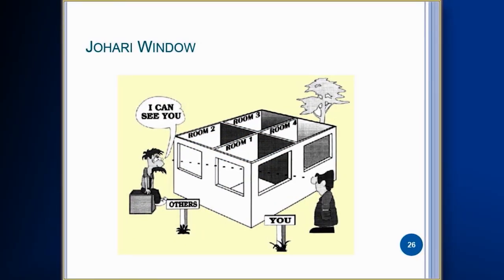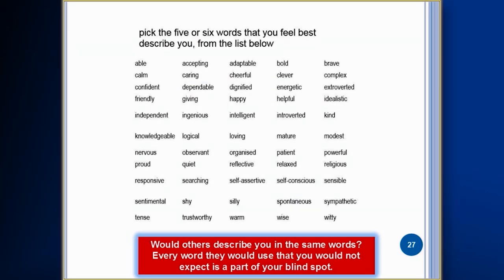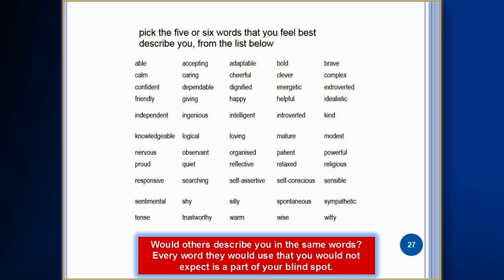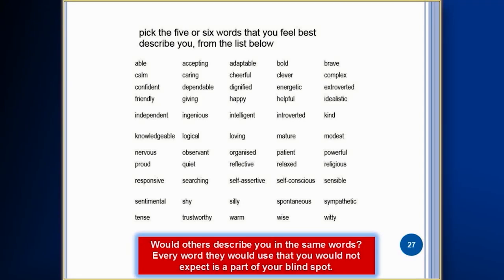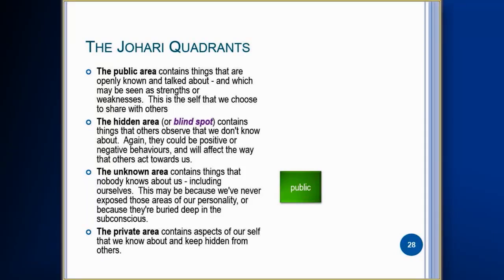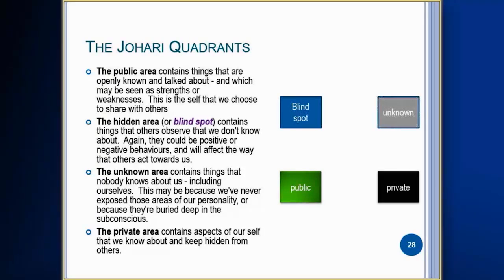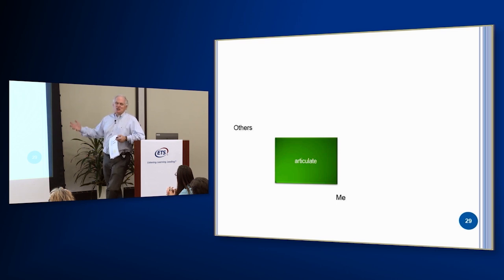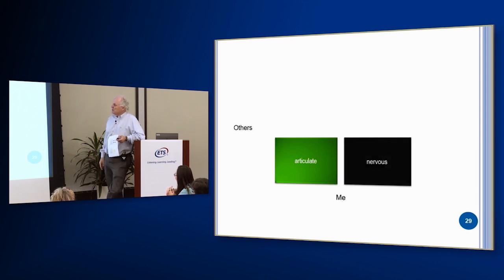Understand the Johari Window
Explains this communication tool